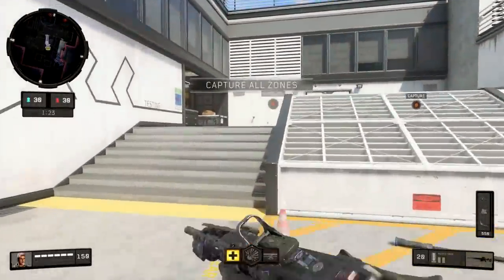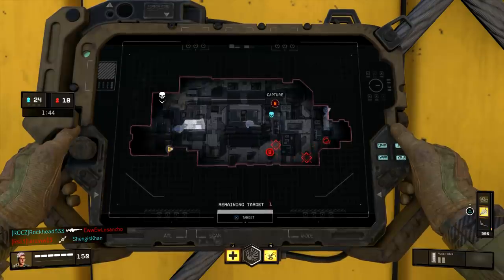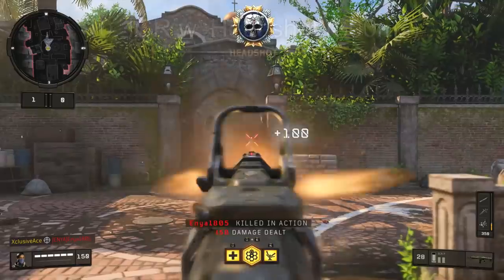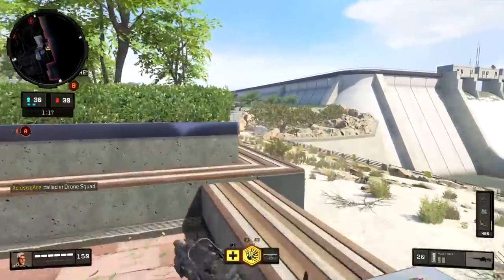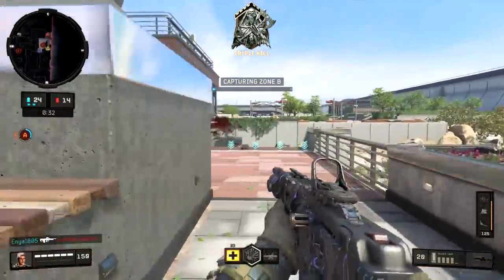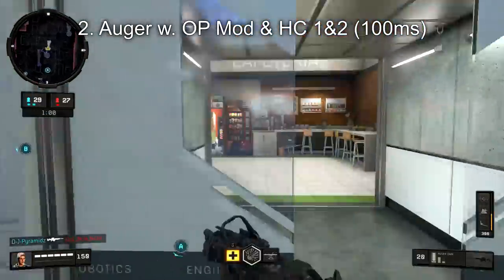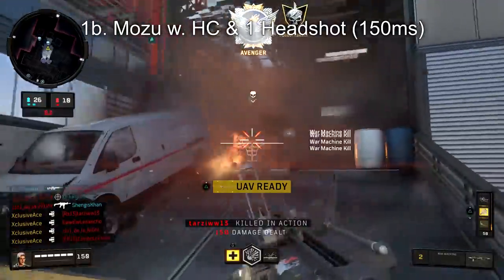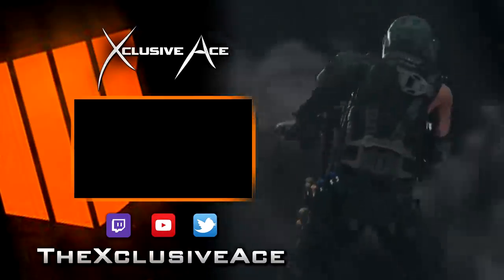Top 10 Fastest Killing Guns in Black Ops 4 Multiplayer!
Today I cover the top 10 fastest killing gun/attachments combinations in Black Ops 4 Multiplayer. These setups are especially good to use when running into connection problems. Which is your favorite fast killing gun?